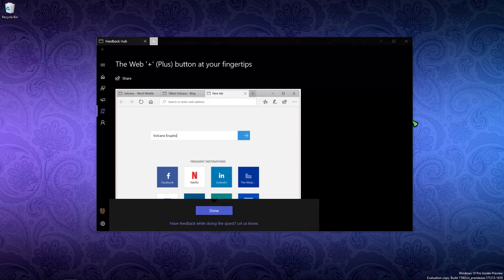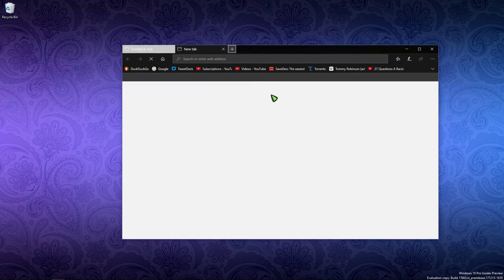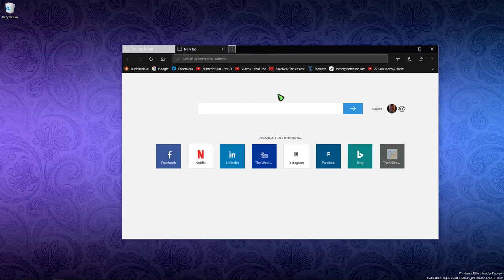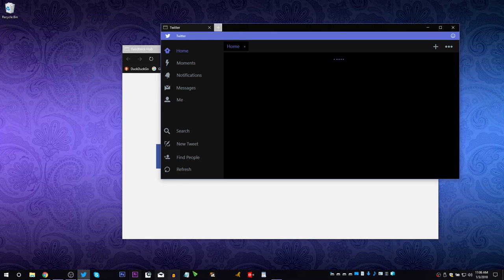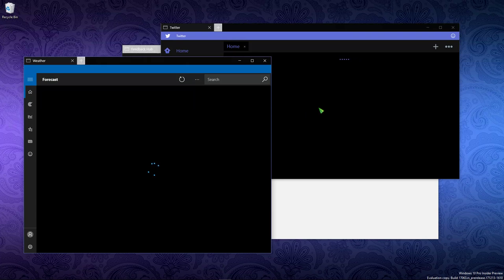Every UWP app is just a tab in Edge in Insider Preview Build 17063